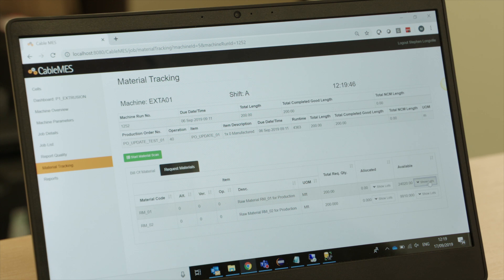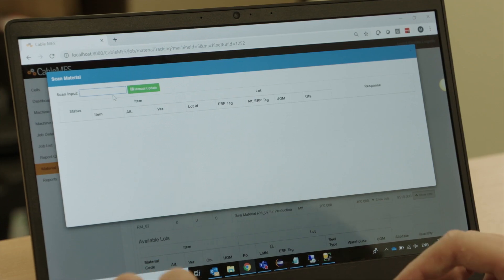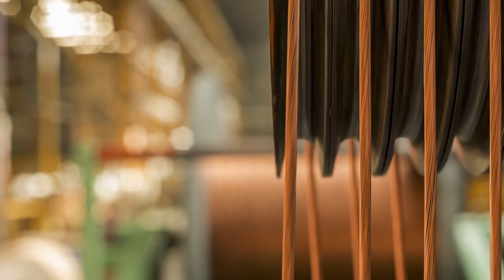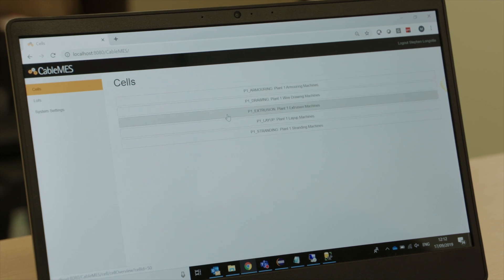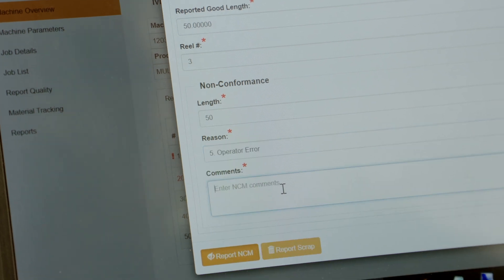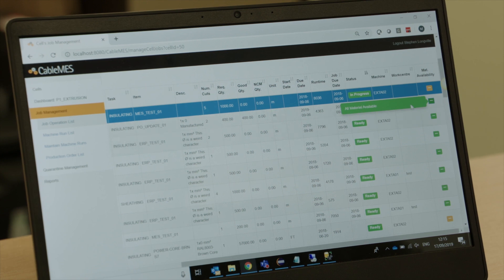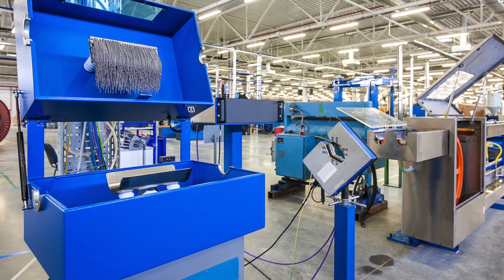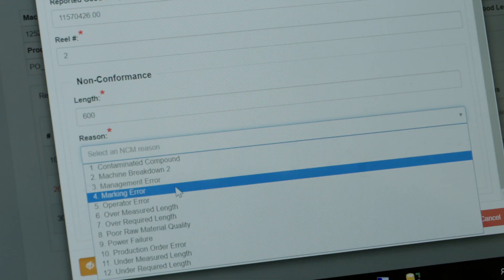Cimteq CableMES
Amanda Shehab, Director at Cimteq talks about the many benefits of Cimteq's CableMES in a Wire and Cable factory and how it relates to Industry 4.0 and The Smart Factory.

Amanda discusses what CableMES is, how it works and how it offers full traceability, automated quality recording and real-time alarms.

The video highlights how Wire and Cable Manufacturers can get a quick return on investment, maximise plant production, improve product quality, reduce inventory and achieve on-time delivery.

Demonstrations are available. Speak to our team today